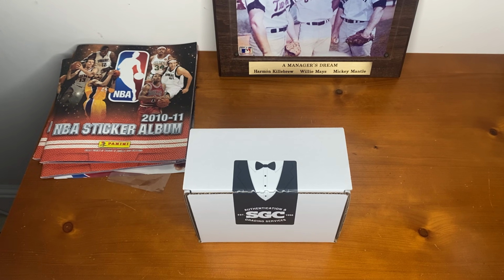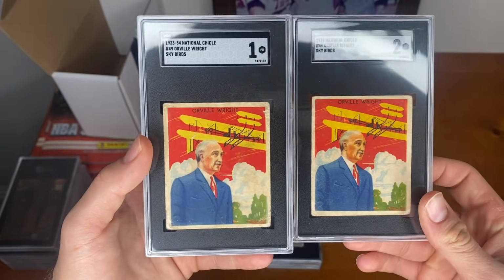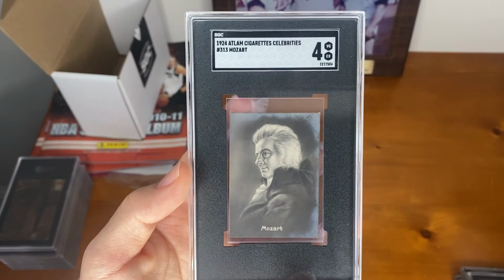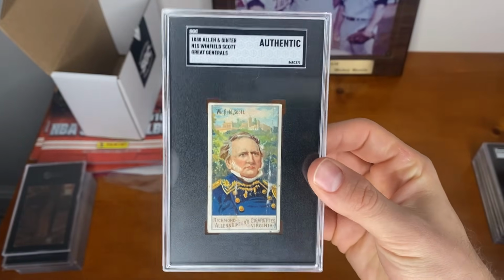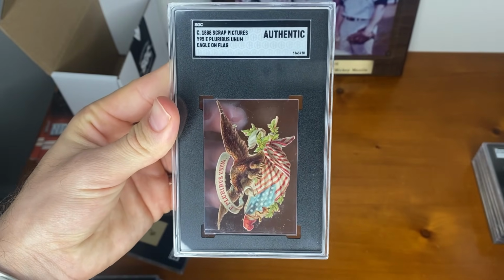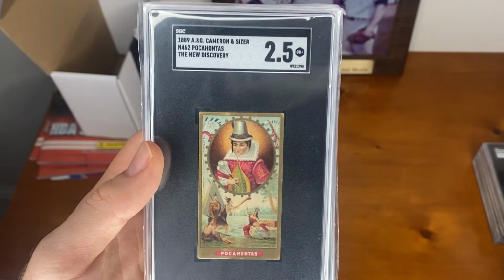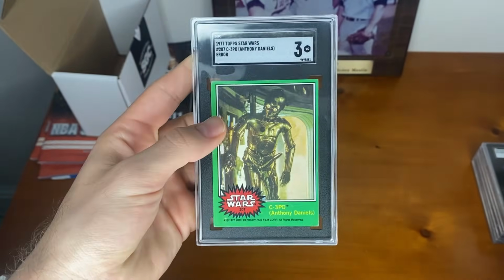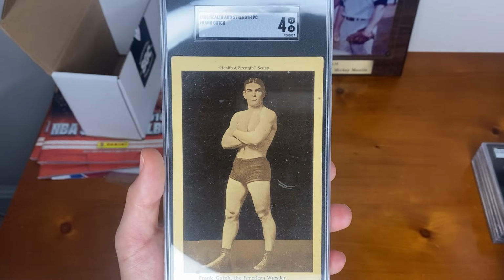SGC Vintage Sub Reveal!